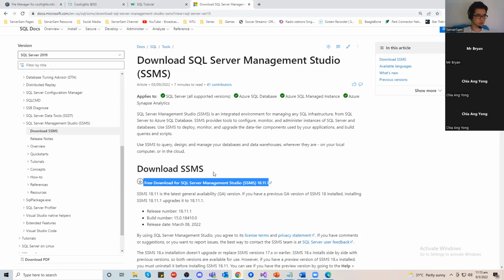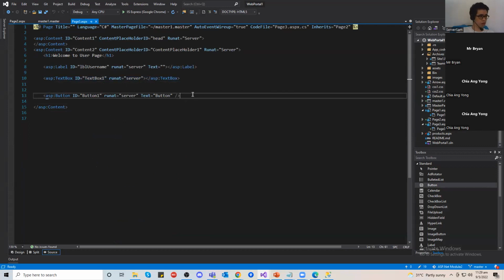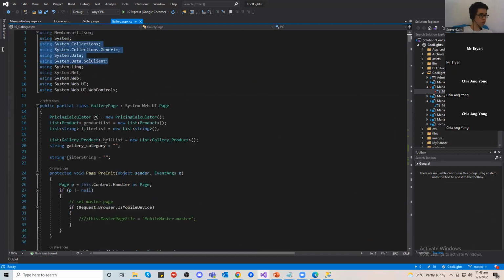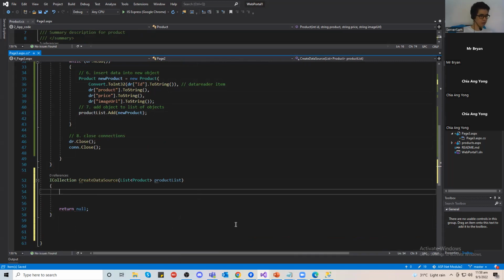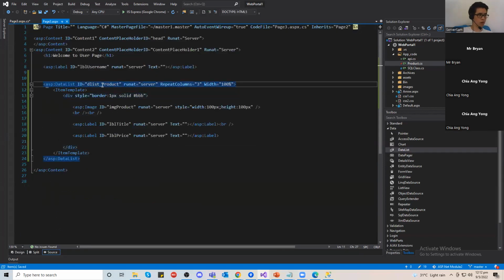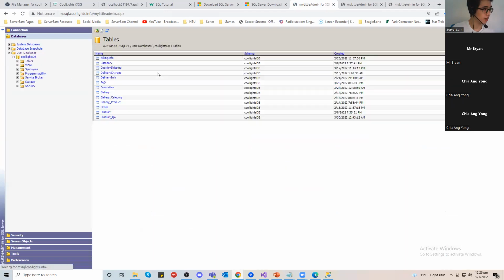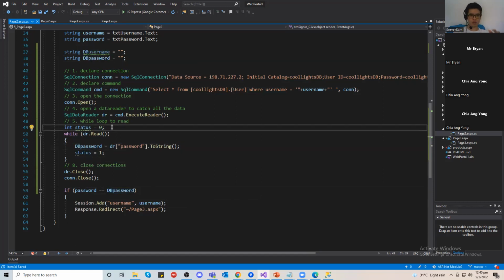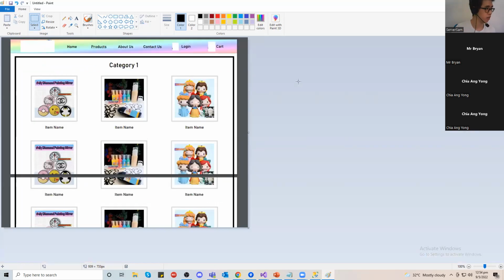Module 2 ASP.Net: Lesson 3